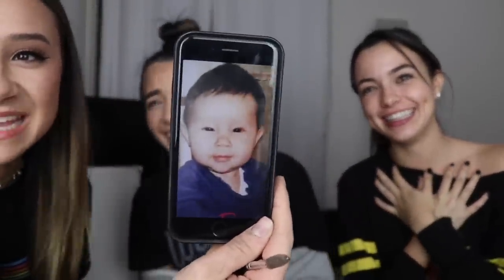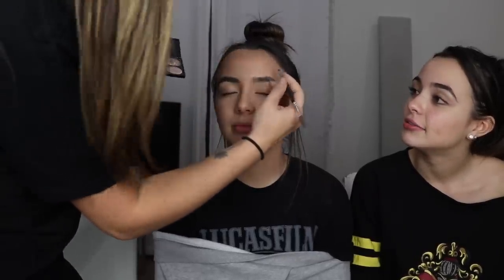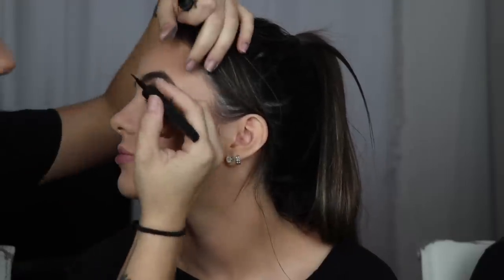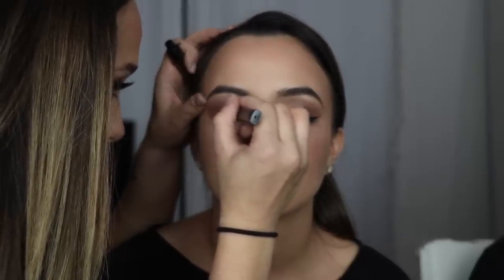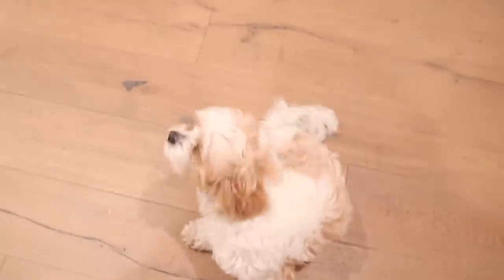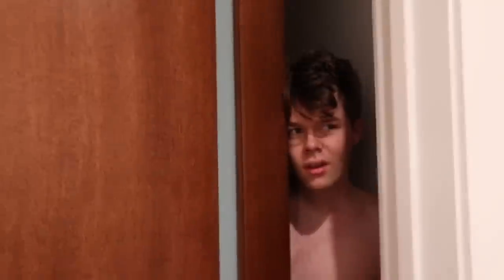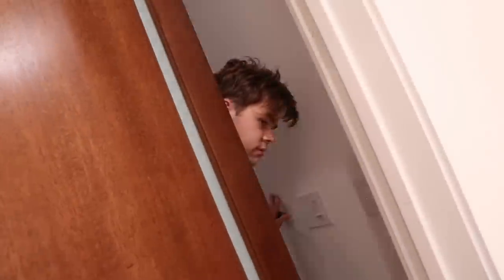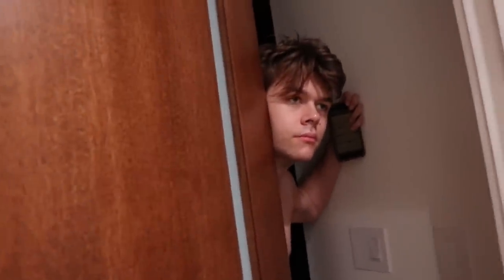TRANSFORMING THE MERRELL TWINS INTO ME CHALLENGE!!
I hope you guys all enjoyed the video!! I had so much fun with these girlies filming this!